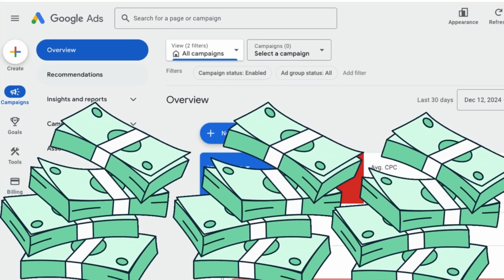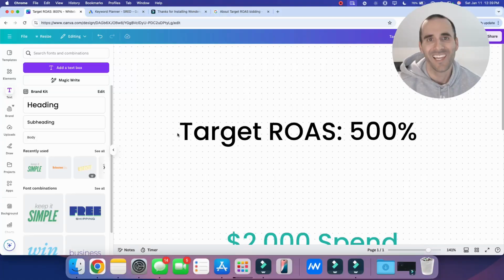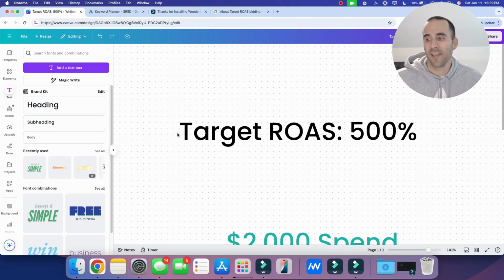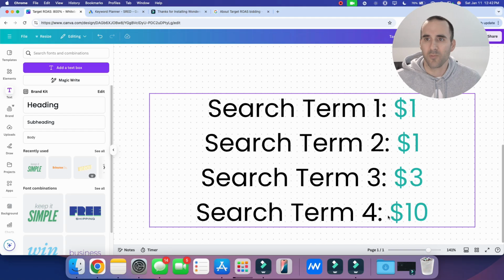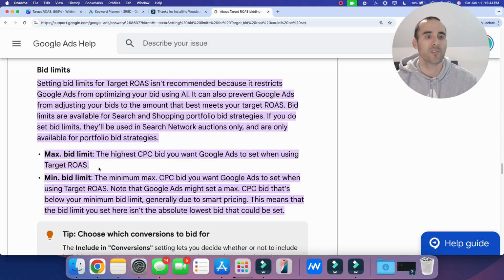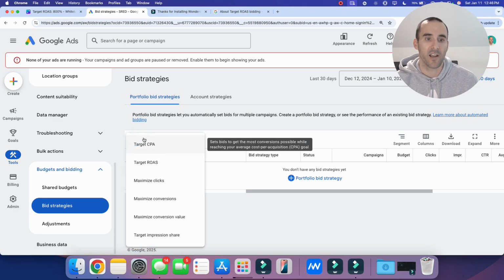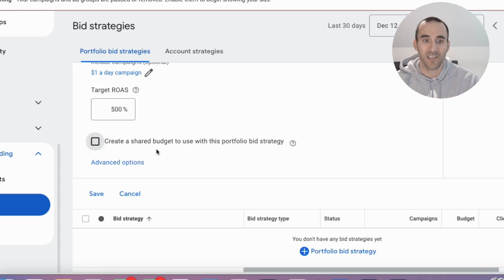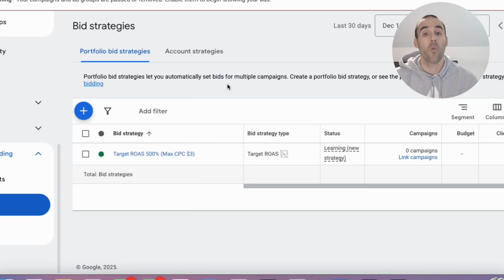Google Ads Portfolio Bid Strategy: Lower Your Ad Costs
Tired of seeing $200+ clicks in your Google Ads search terms report? 😲

Automated bidding can be great, but those high CPCs can eat away at your budget.

In this video, I'll show you how to use Portfolio Bid Strategies to set a max CPC limit and keep your costs in check – without sacrificing performance!  This is a MUST-know for any Google Ads advertiser.

00:00 Introduction
01:08 Portfolio Strategy
02:53 Bid Strategy Setup
05:13 Max CPC Example
06:30 Conclusion